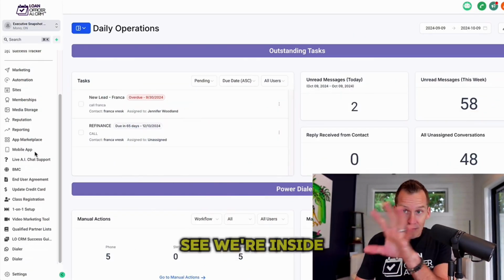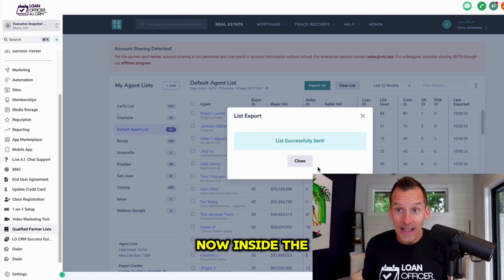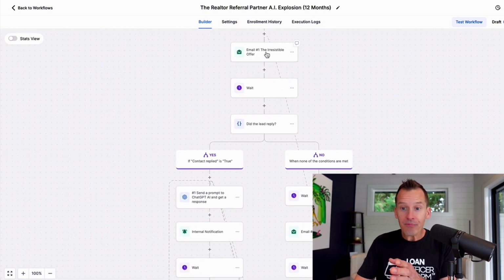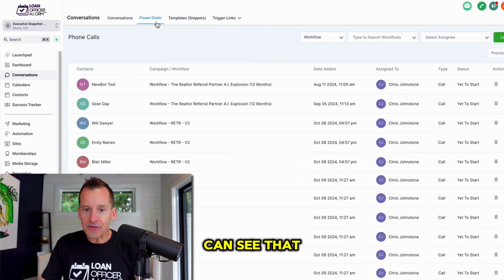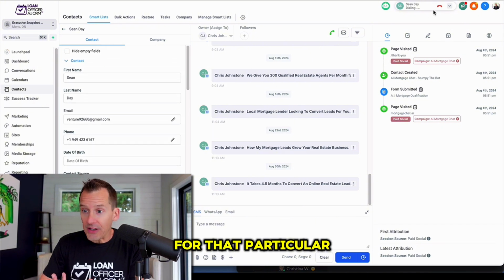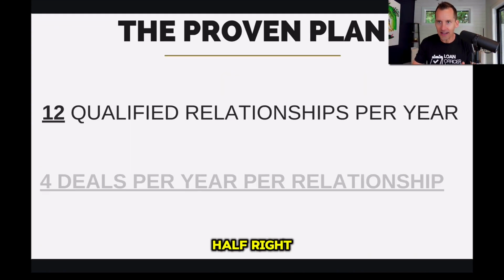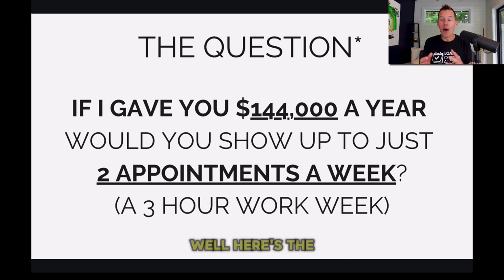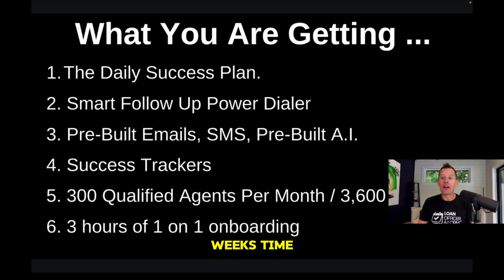How a Loan Officer Can Close More Deals Using Power Dialer and AI Automation with Loan Officer CRM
Step-by-Step Guide on How a Loan Officer Can Close | More Deals Using Power Dialer and AI | Automation with Loan Officer CRM | Mortgage Marketing With Chris Johnstone

If you're a loan officer looking to boost your business, building strong, lasting relationships with real estate agents is essential. Loan Officer CRM makes this process seamless by helping you automate outreach, schedule appointments, and track your success. Here’s a breakdown of how you can use this powerful system to close more deals without wasting hours on manual work.

1. Adding Qualified Real Estate Agents to Your CRM
Start by targeting the right agents—those who are actively closing deals. Loan Officer CRM gives you access to reliable data sources like RETR to find qualified agents based on their transaction history.

Find Agents: Select agents based on location or transaction history (e.g., agents in San Jose with 8+ buy-side transactions in the past 12 months).
This ensures you’re only reaching out to agents who are active and successful, setting you up for more productive conversations.

2. Automating Outreach and Follow-Up
Once your agents are added, Loan Officer CRM automates your follow-up efforts, keeping you top-of-mind without extra manual work.

Activate Campaigns: The system automatically places agents into a year-long sequence of follow-up emails, calls, and social media touchpoints, ensuring consistent outreach.

Automated Social Ads: You can also add agents to custom audiences for Facebook and other platforms, where they’ll see targeted ads that increase brand awareness before you even make direct contact.
With these automated efforts, agents will already recognize your name and brand by the time you call, increasing the chances of meaningful conversations.

3. Leveraging the Power Dialer for Efficient Calling
Cold-calling can be time-consuming, but Loan Officer CRM’s Power Dialer lets you maximize your outreach by calling multiple agents in a fraction of the time.

Load Contacts into Power Dialer: Upload your agent list and start dialing with one click.

Voicemail Drops: If an agent doesn’t pick up, you can leave pre-recorded voicemails automatically, saving time on manual follow-ups.

Track & Trigger Follow-Ups: The system tracks which agents you reach and automatically triggers follow-up emails for those who don’t answer, ensuring you never miss an opportunity.
The Power Dialer helps you reach up to five times more agents in the same amount of time, giving you more chances to set up appointments and close deals.

4. Using a Proven Follow-Up System
Loan Officer CRM comes with a pre-built year-long follow-up system, so you can maintain relationships with agents even if they don’t respond immediately.

Weekly Follow-Up Emails: For agents who don’t respond right away, the CRM sends weekly follow-up emails. These emails include proven offers designed to elicit a response.

Adjust as You Go: As agents start responding, you can track their engagement and fine-tune your approach based on what’s working best.
By automating follow-ups and tracking results, you stay in front of agents without having to constantly chase them manually.

5. Building Lasting Relationships with Agents
Loan Officer CRM helps you focus on nurturing relationships rather than just cold calls, turning agents into long-term referral partners.

Set Two Appointments Per Week: Aim to schedule just two qualified agent appointments each week. Over the course of a year, you’ll build relationships with 24 agents, significantly increasing your referral network.

AI-Powered Communication: The CRM’s AI assistant helps craft timely, professional responses based on the context of your conversations, saving you from writing each message manually.

With consistent outreach and AI-powered tools, you can focus on building strong, lasting relationships with agents who are more likely to refer business to you.

6. Tracking Success and Refining Your Strategy
Tracking your results is key to improving your outreach efforts. Loan Officer CRM includes built-in tools to monitor your progress and fine-tune your strategy.

Monitor Your Metrics: View detailed reports on how many agents you’ve contacted, appointments set, and deals closed, giving you insight into the ROI of your efforts.

Refine Based on Results: Use the data to adjust your outreach strategy and focus on what’s working best, maximizing efficiency and effectiveness.
By regularly tracking and refining your approach, you can focus your energy on what brings in the most business, helping you close more deals.